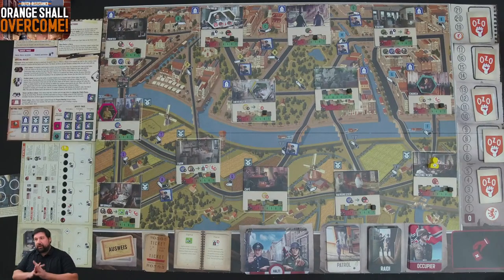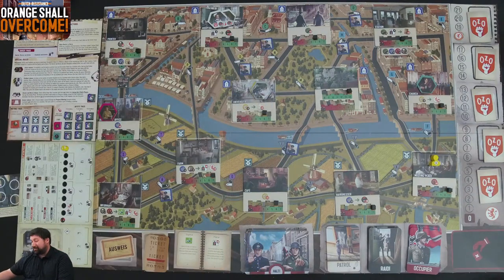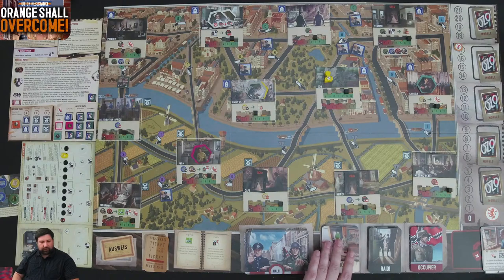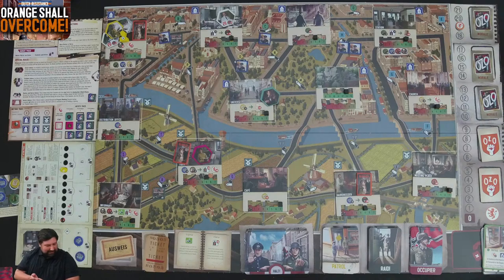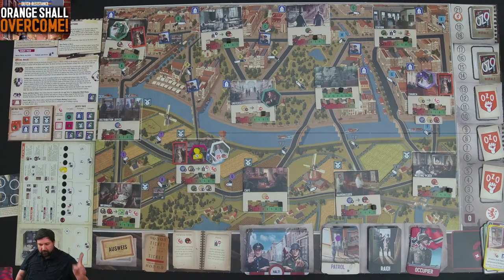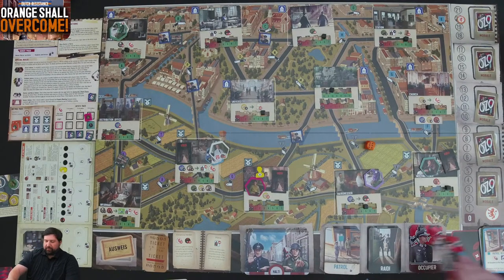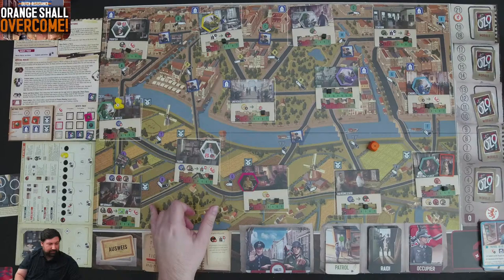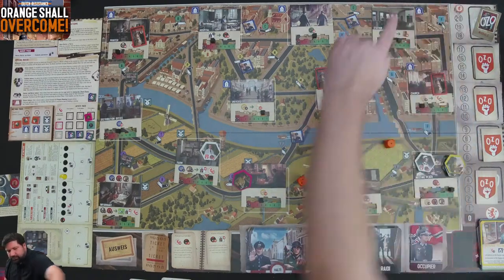Orange Shall Overcome | Scenario 4 - Solo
Steve plays the recently released Orange Shall Overcome with Scenario 1 showing how solo works as we try to create the resistance network.

Dutch Resistance: Orange Shall Overcome is a cooperative pickup and deliver game where players must work together to manage their special actions avoiding patrols and completing the scenario objective. If any character's alibi drops to 0 or morale drops to 0, the game is lost.

Timestamps:

0:00 - Countdown
3:20 - Introduction
5:00 - Scenario Description
0:19:39 - Gameplay
1:53:24 - Conclusion